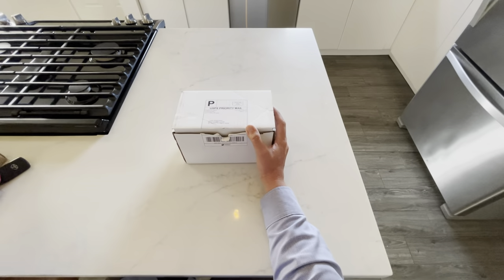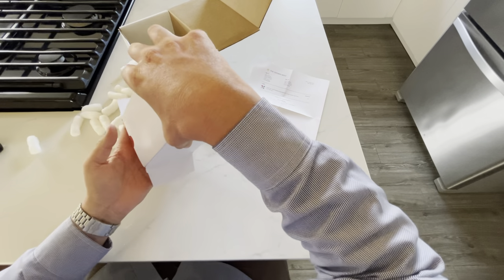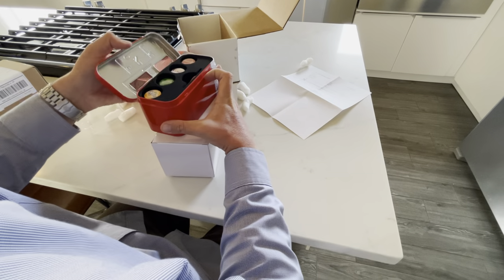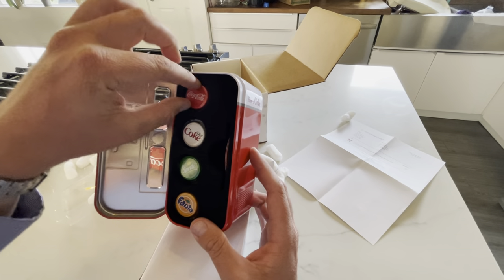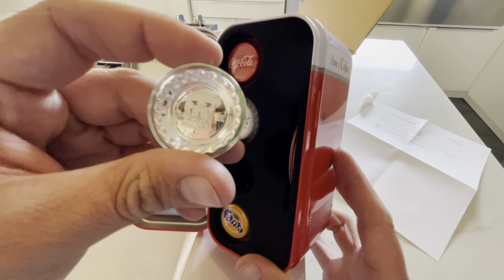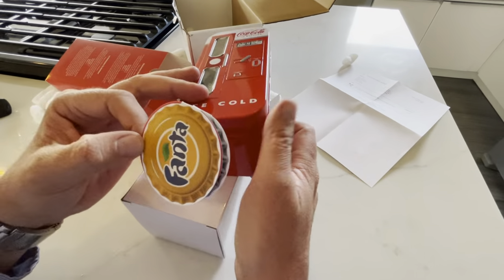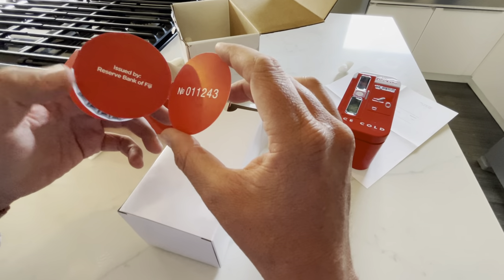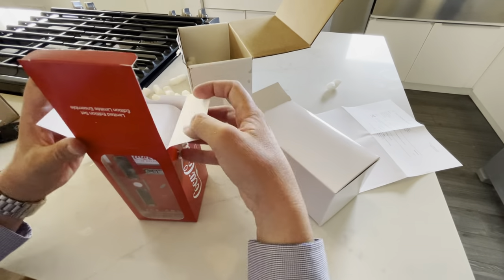2020 Fiji Coca-Cola - 4 New Bottle Cap Coins 6 grams from Crown Mint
In this video I unbox 2020 Fiji Coca-Cola - 4 New Bottle Cap Coins 6 grams from Crown Mint. This is an awesome silver collection piece.

These coins may be sold individually, but this collectors set is great. This set includes Fanta, Sprite, Diet Coke and Coke bottle caps, licensed by Coca-Cola Company.

I recently got into silver stacking and collecting. Some may say I caught the silver craze too late,  but I have always loved precious metals.

For now these collections are worth my time and money. We will see what the silver futures hold.